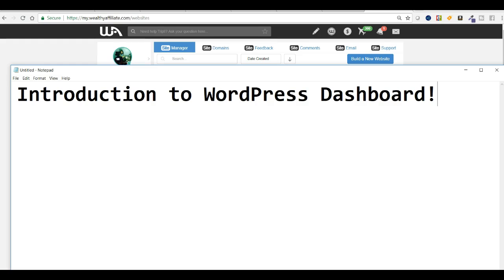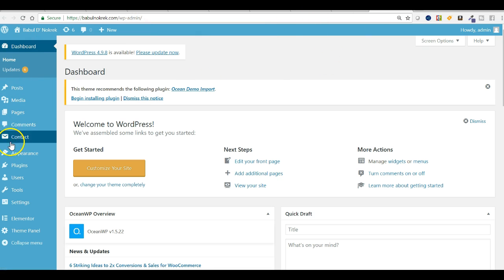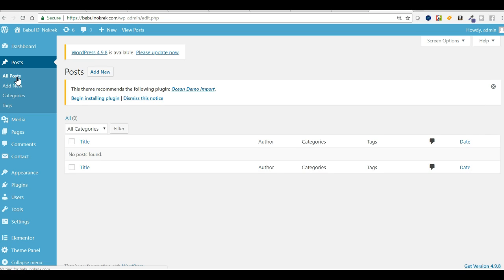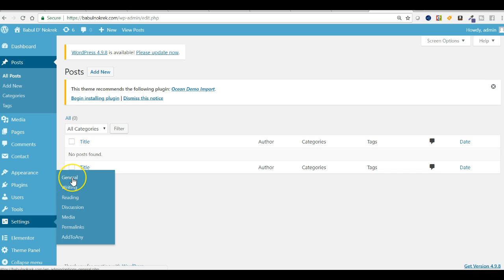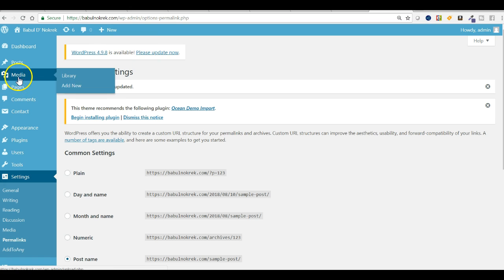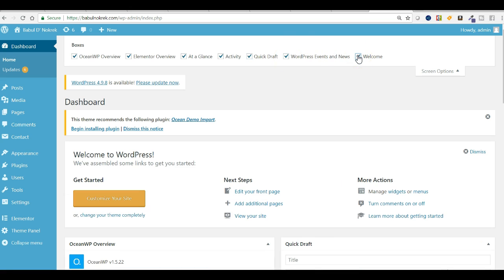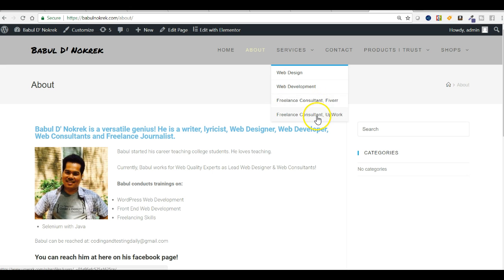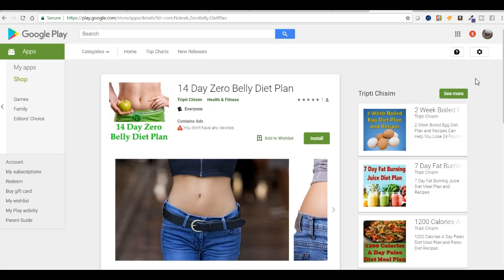WordPress DashBoard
Introduction on the Dash Board of a WordPress Website